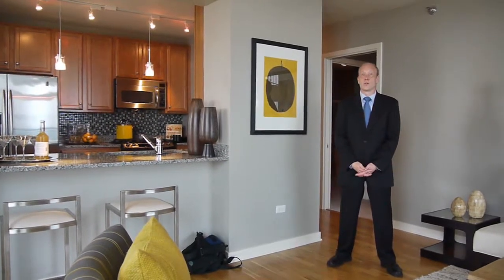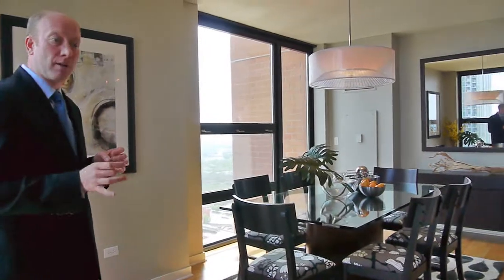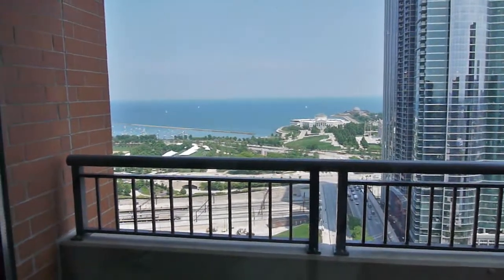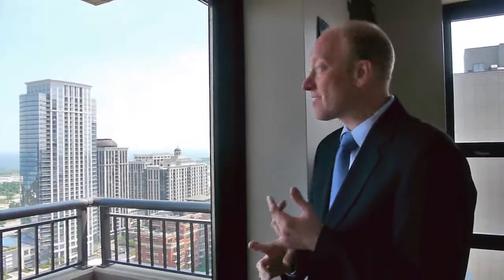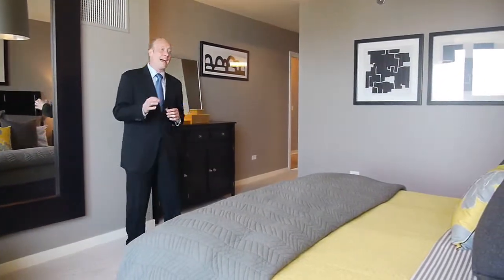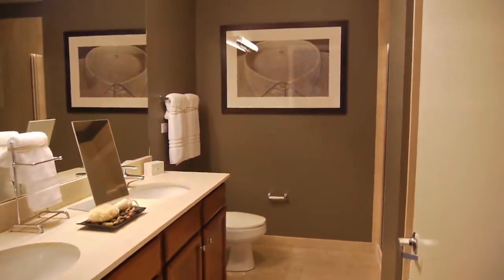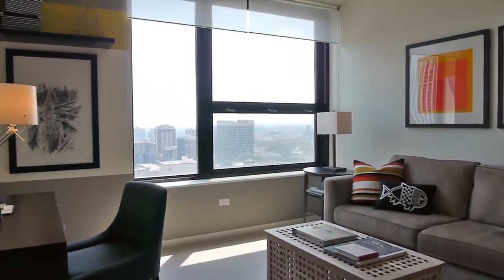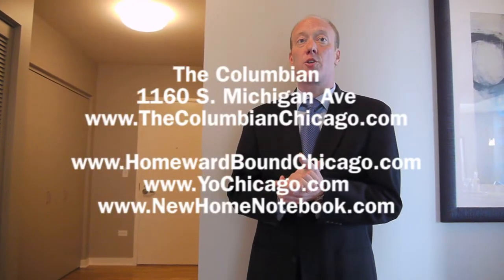A two-bedroom condo priced to sell at The Columbian in Chicago's South Loop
Matt Hollman of Equity Marketing Services takes Joe Askins of YoChicago.com and Homeward Bound - Chicago through a new two-bedroom model at The Columbian, a new-construction high-rise located on historic Michigan Avenue, just across the street from Grant Park. The home features eastern exposures with absolutely no obstructions, giving its owner a clear view of the park, the Museum Campus, and Lake Michigan.